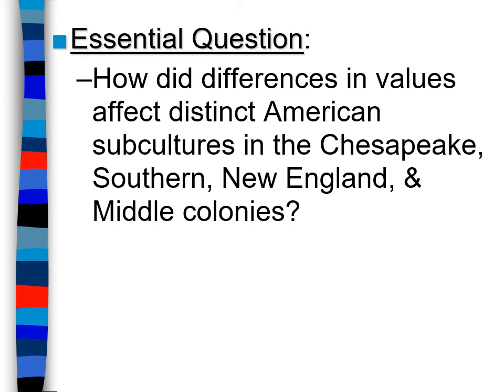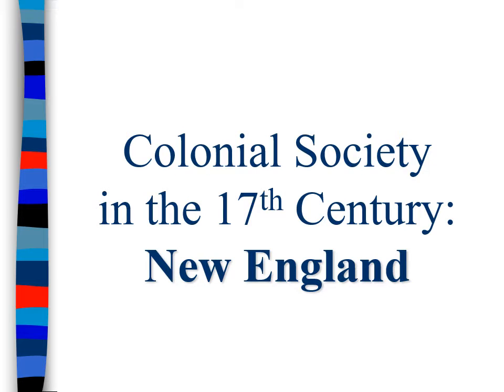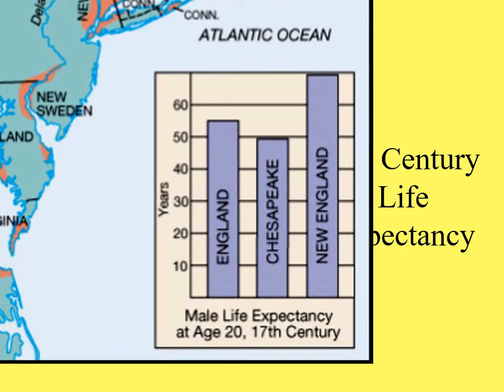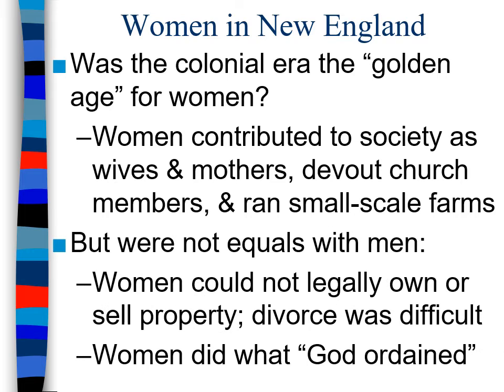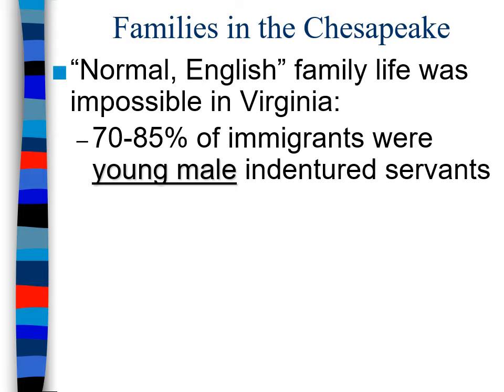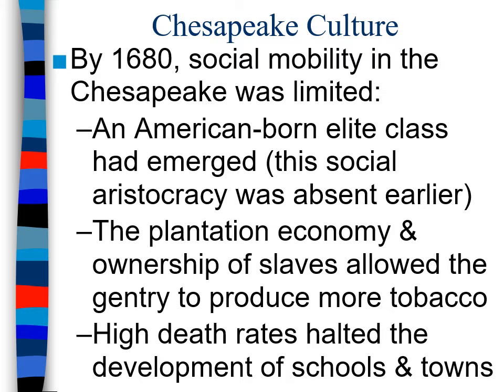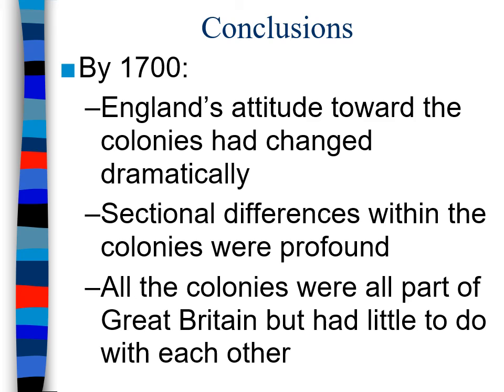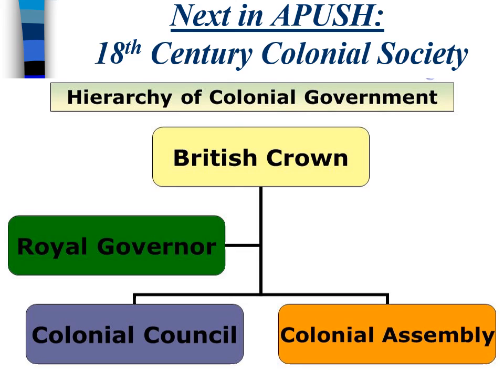APUSH Periods 1 & 2: Video #4 - 17th Century Colonial Society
This video will cover colonial society in the 1600s such as the social structure, economic motives, the role of slavery, and various revolts that transformed their development in each region.

This lesson will be especially useful for students reviewing AP US History exam. For people reviewing by numbered period, this content fits into APUSH Period 2.